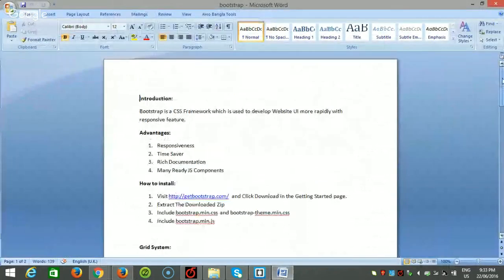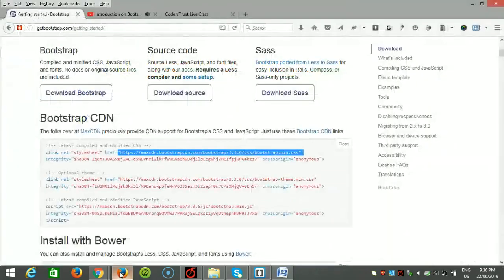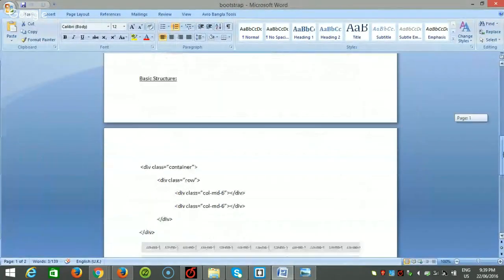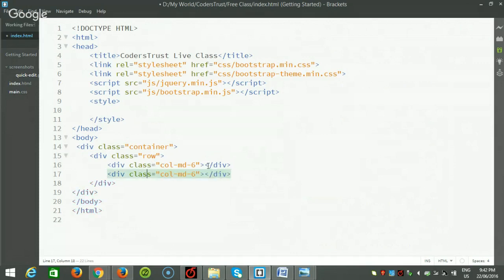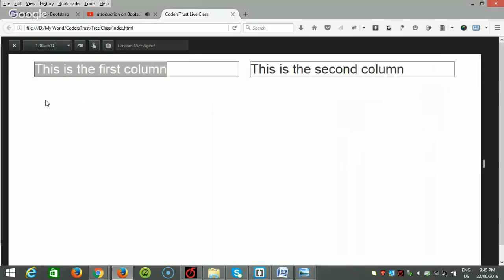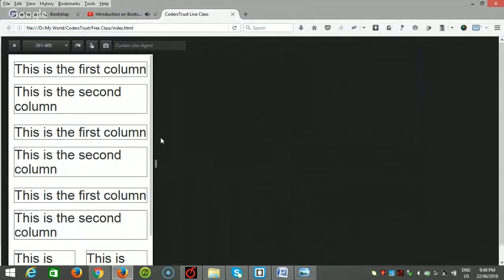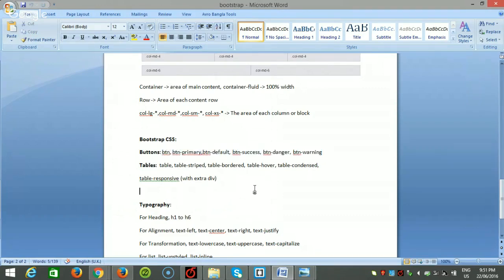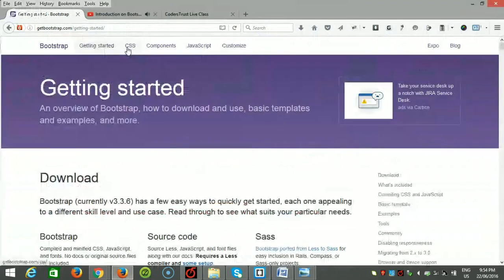Introduction on Bootstrap [Jun 22, 2016]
Topic
What is Bootstrap
Why is Bootstrap
How to integrate
Understanding Bootstrap Grid System